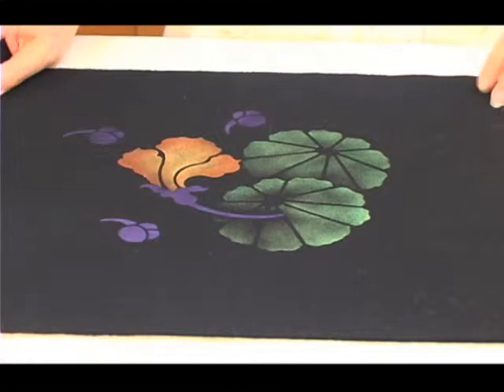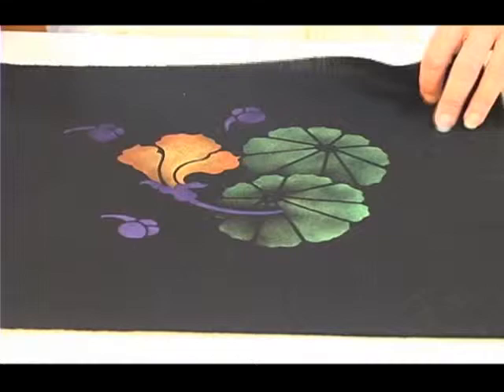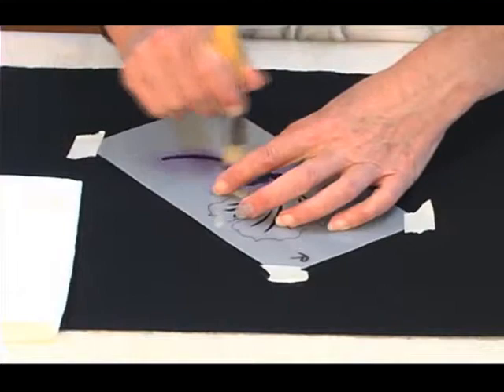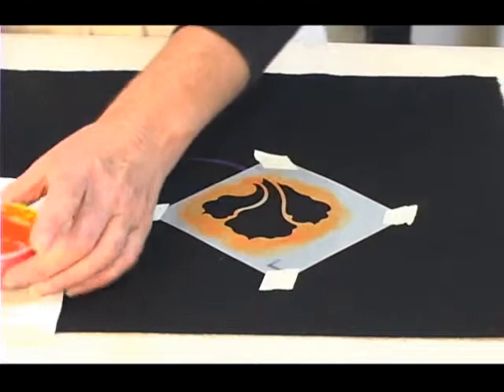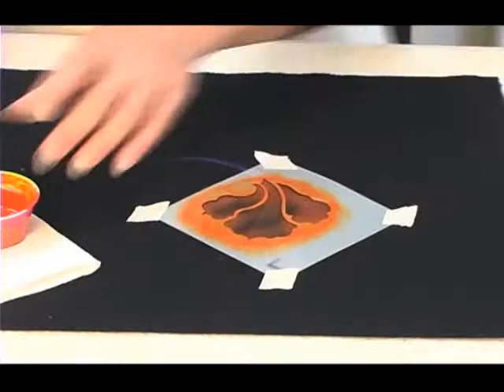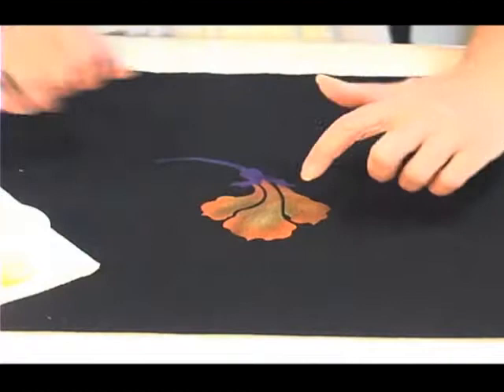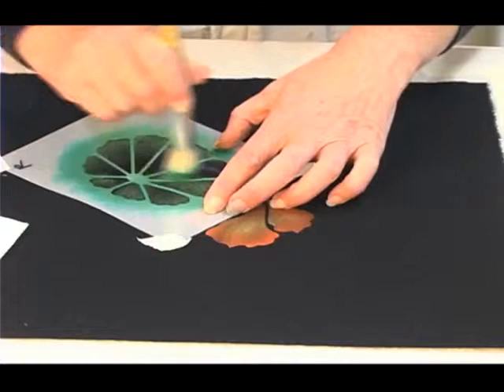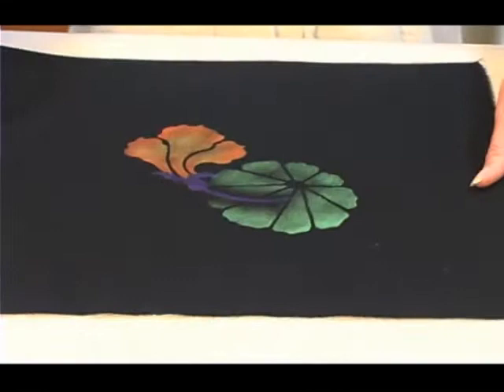Sproule Studios: Basic Stenciling Technique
April Sproule demonstrates her technique for stenciling on fabric with
her Textile Design Stencils.